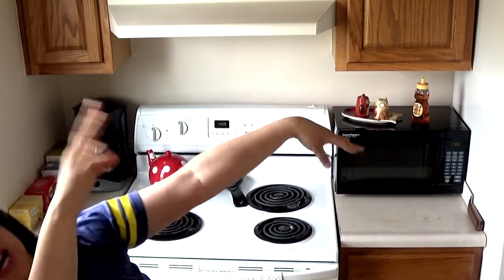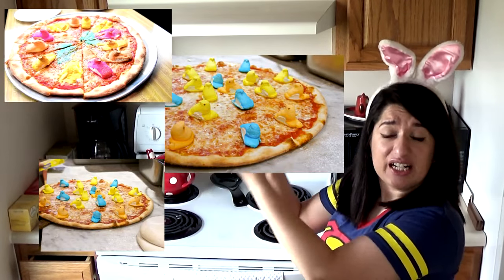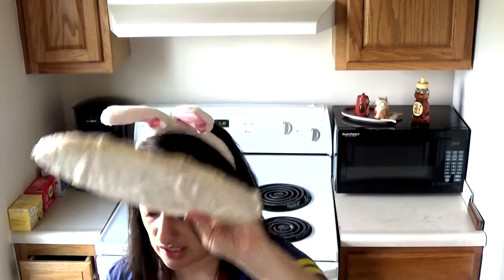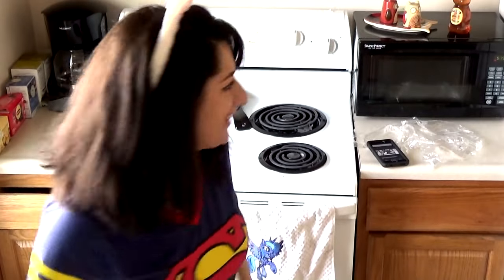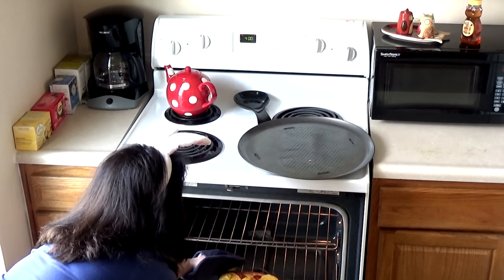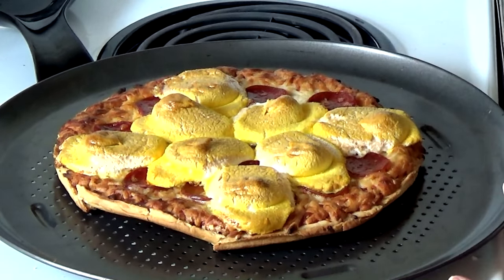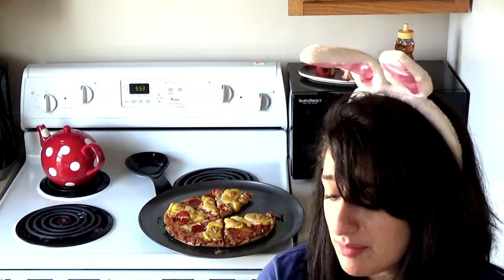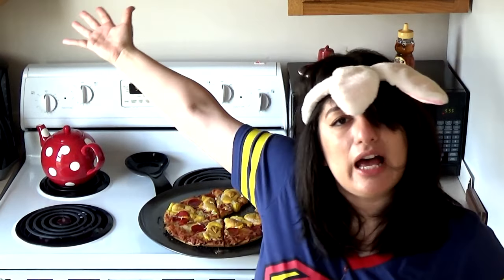Tasting Gross Pizza Flavor-PEEPza?! Live Free Dine Hard #24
You guys are awesome!  Never be afraid to be yourself!

Vine | Beautifultangledmess

NOTE:  I DO NOT GET PAID FOR ANY OF THE ITEMS FEATURED OR REVIEWED ON THESE VIDEOS.  THIS IS PURELY MY OPINION FOR YOUR ENJOYMENT AND ENTERTAINMENT.